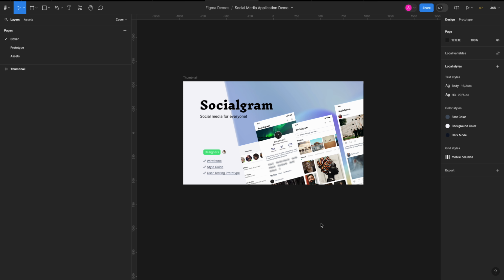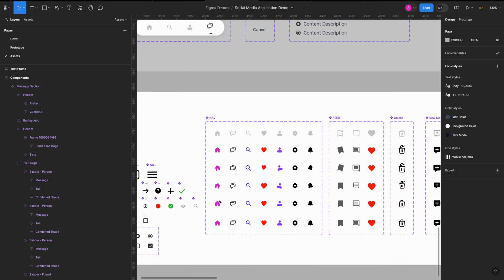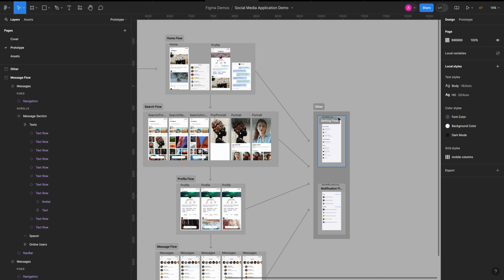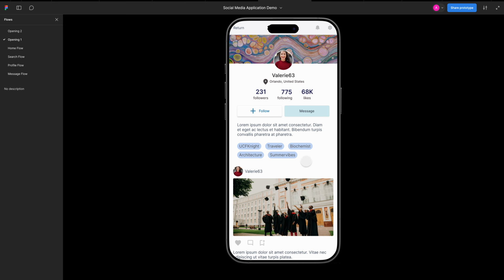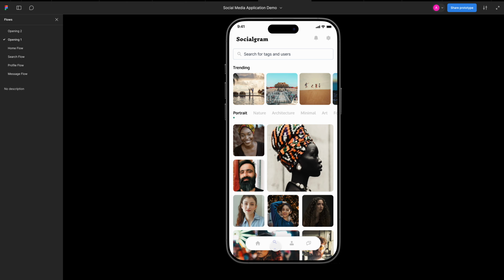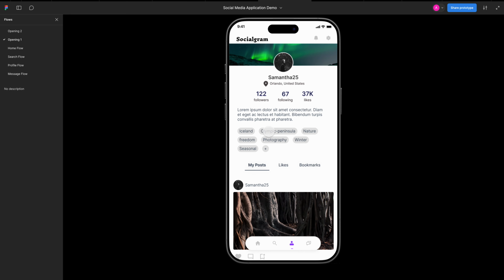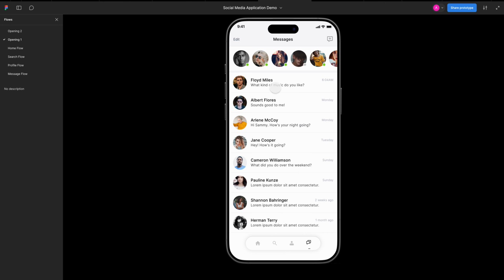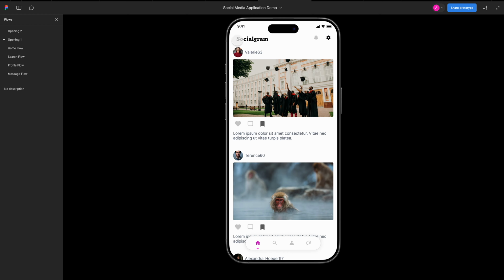PROTOTYPE DEMO: Social Media Application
This is my first demo on here. I will be uploading various projects. I am fairly new at this so if you have any advice I welcome it!